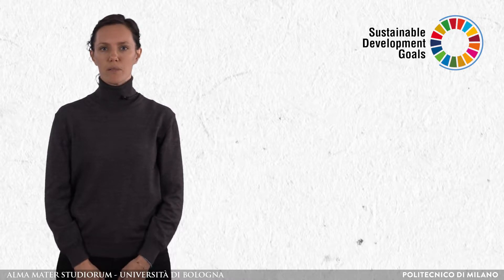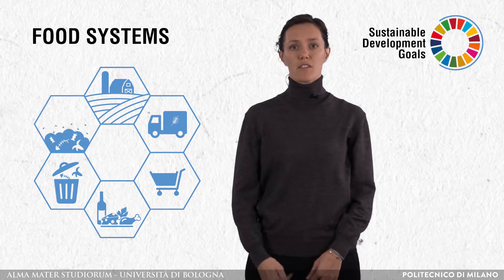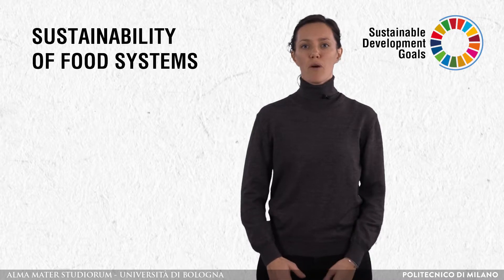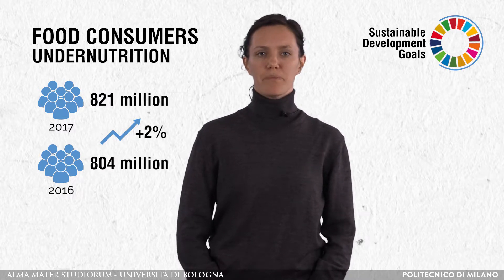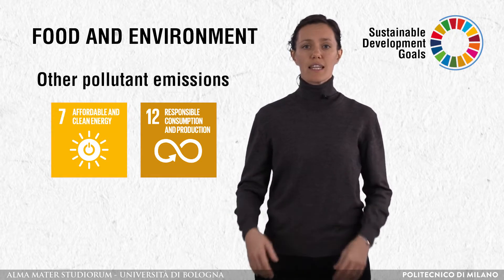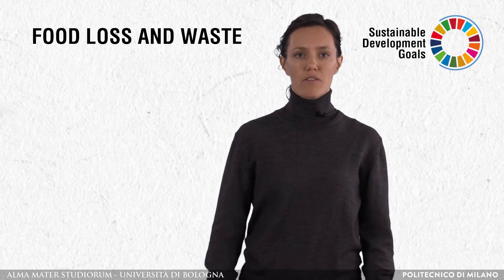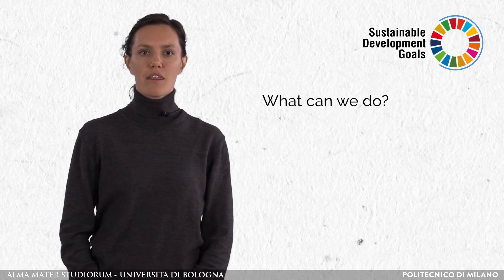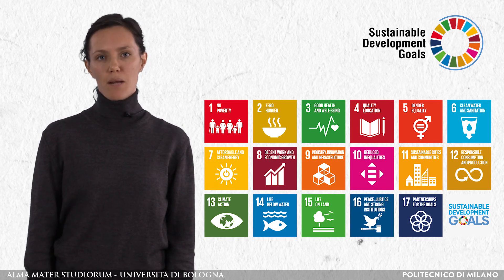Sustainability of Food System (Francesca Recanati)